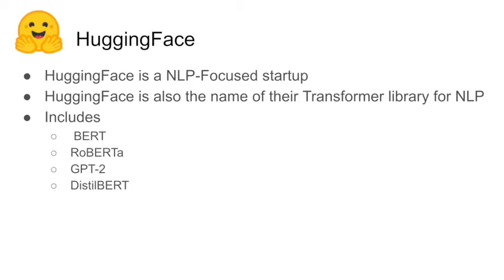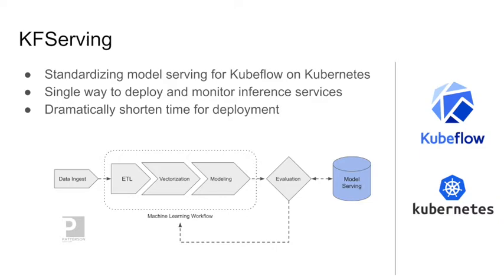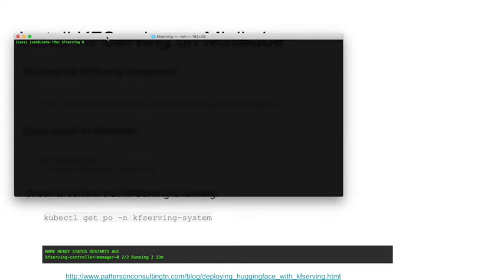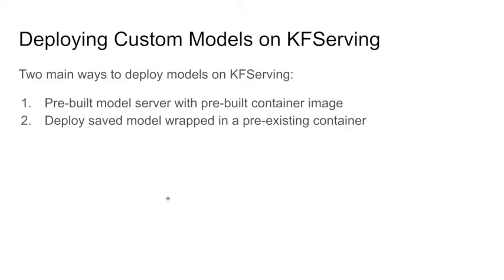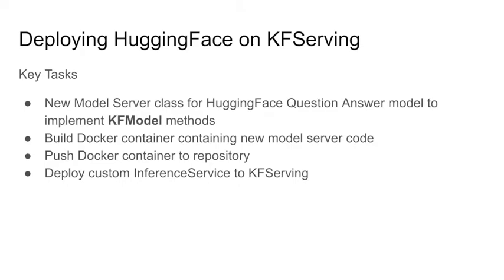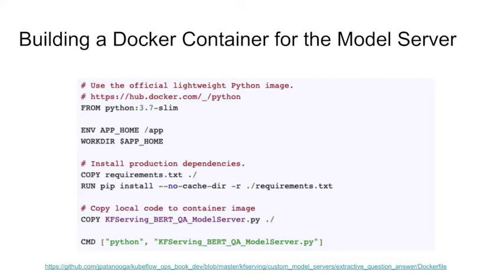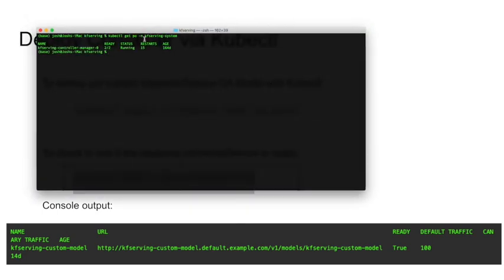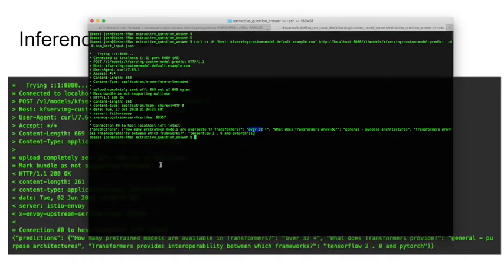Deploying HuggingFace Question Answer NLP Models on KFServing and Kubeflow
In this video we walk the viewer through deploying a HuggingFace Question Answer NLP model on KFServing 0.2.2 as described in this blog article: